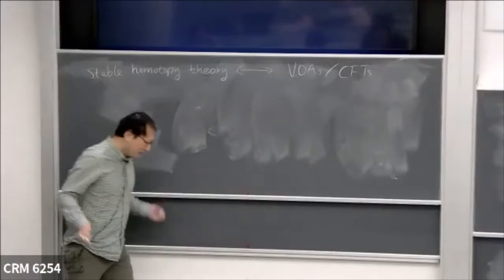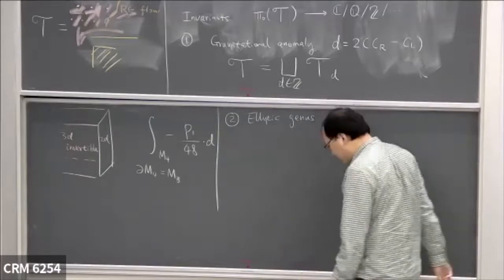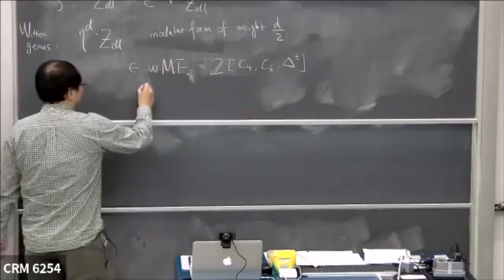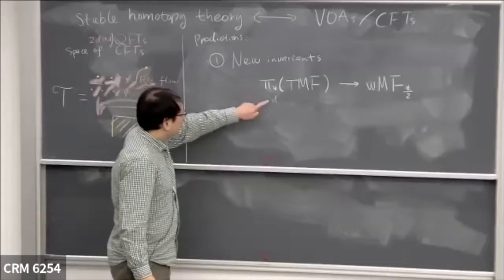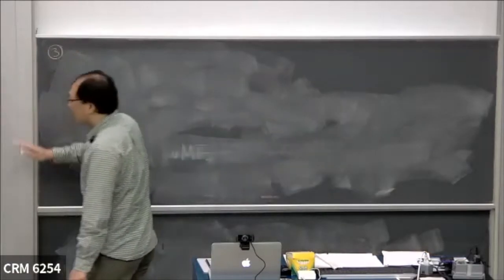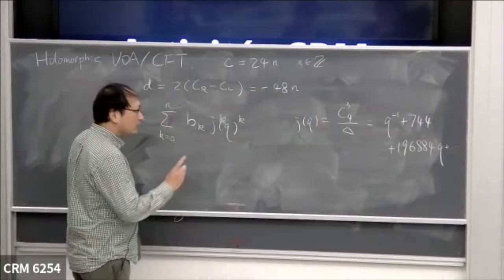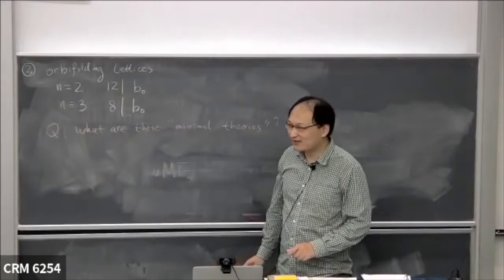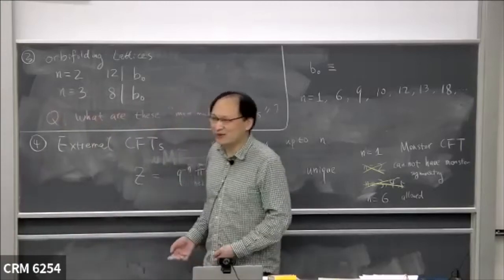Du Pei: VOAs from higher-dimensional QFTs II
Atelier sur les Symétries quantiques: catégories tensorielles, théories quantiques topologiques des champs, algèbres vertex/Workshop on Quantum symmetries: Tensor Categories, Topological quantum field theories, Vertex algebras : Octobre-Novembre/October-November 10-04

Abstract. In this lecture series, we will explore various vertex operator algebras obtained from quantum field theories in two, three, four and six dimensions, with emphasis on their connections with other branches of mathematics